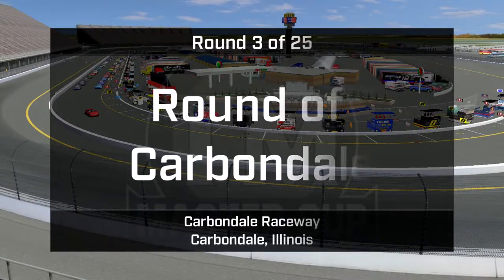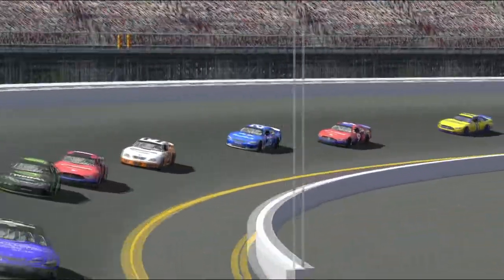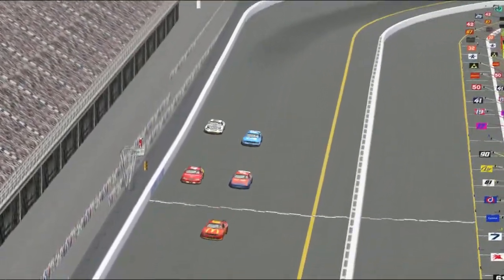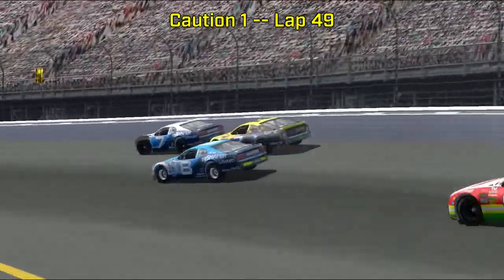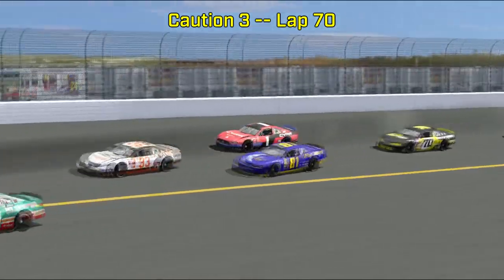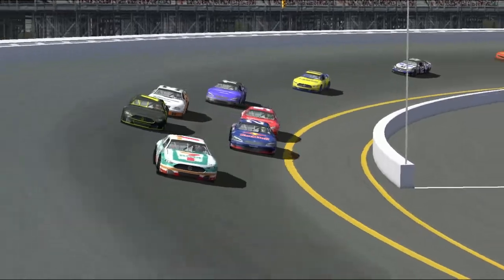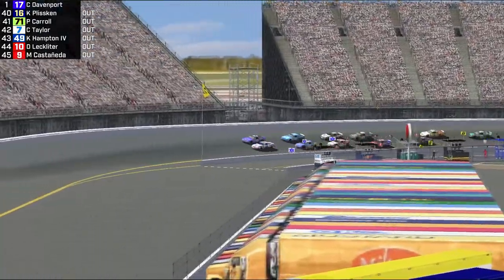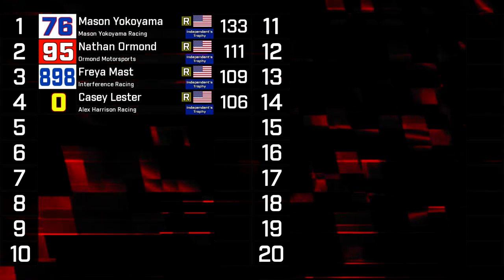Round 3: Carbondale | 2019 TM Master Cup Series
The TM Master Cup series's third short track event in three races is a tricky triangular track in Carbondale, Illinois. Carbondale is closer to St. Louis, MO than it is to Springfield, IL, and is roughly equidistant from Louisville, KY and Nashville, TN.

Tracklist:
Benson Taylor - Valiant Heroes

Vermair (SACEM) - Agents Assemble
Variable Geo Max - Masako (remix on VGMusic by Tsu Ryu)

MoonWind Material - Dreaming About Technology
Final Fantasy VIII - Don't Be Afraid

bLiNd - Blue Vision